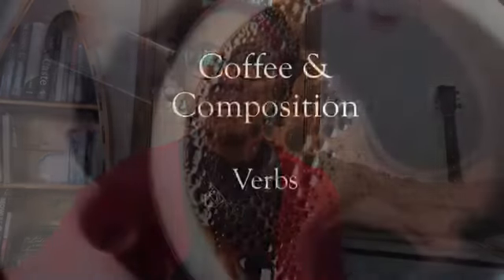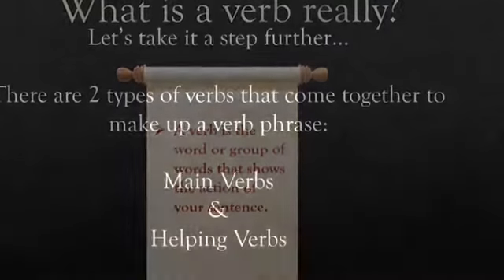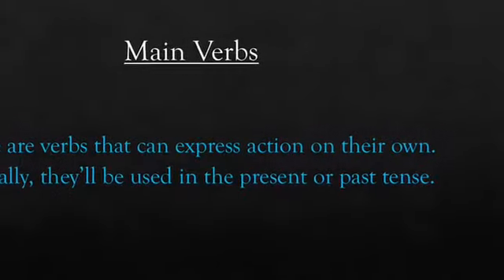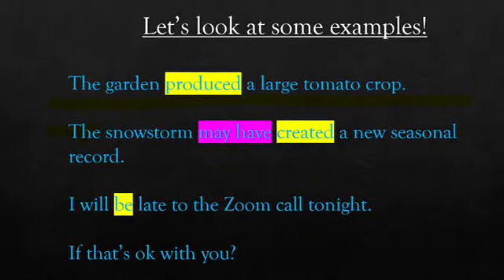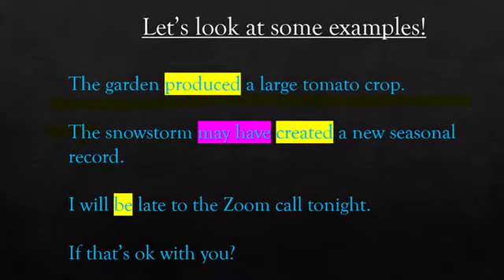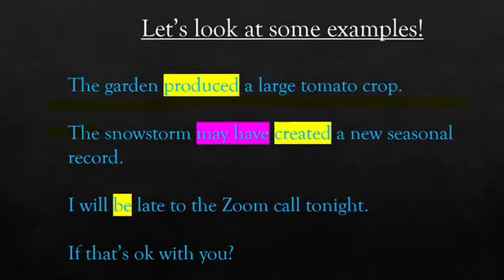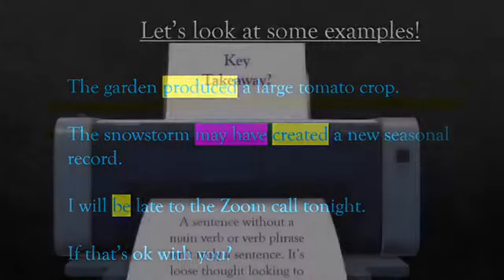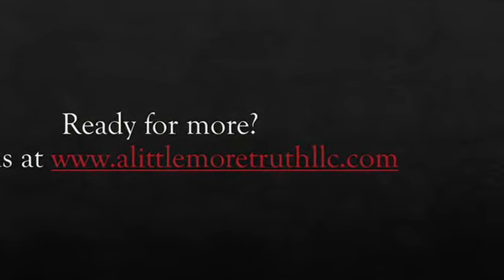Coffee & Composition - Verbs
Say goodbye to those wandering thoughts and hello to the verbs that give them action!